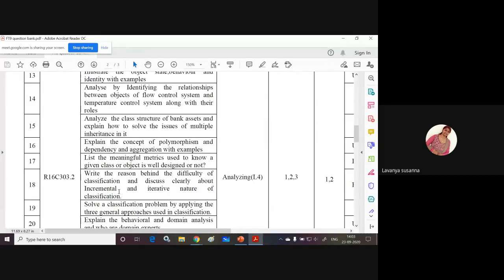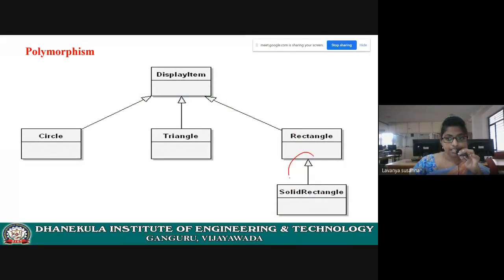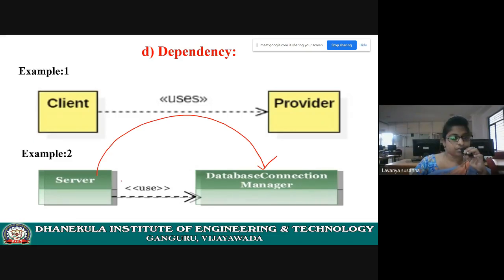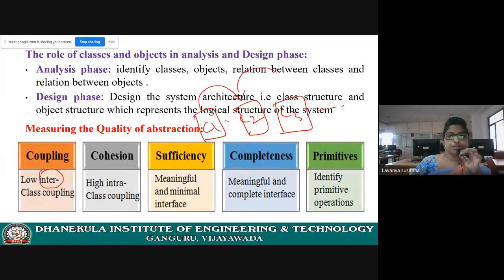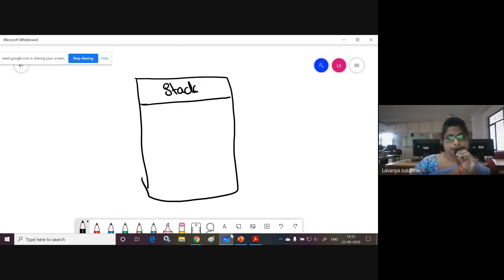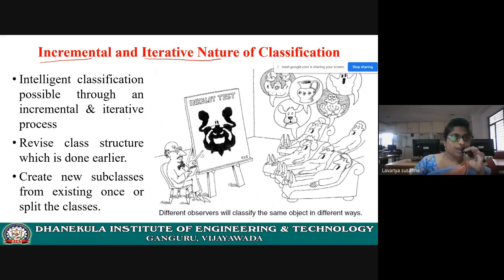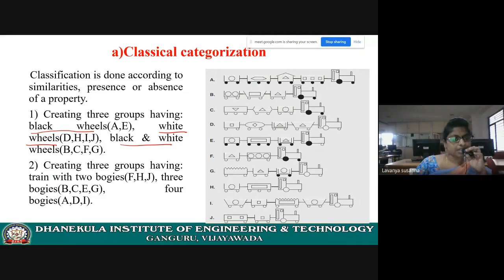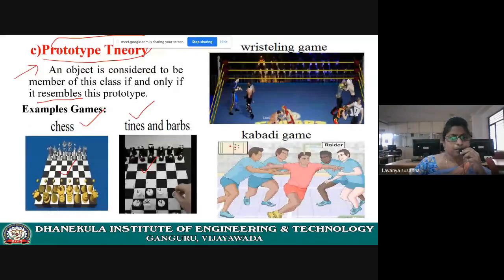ooad unit 2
ooad unit 2 classes and objects